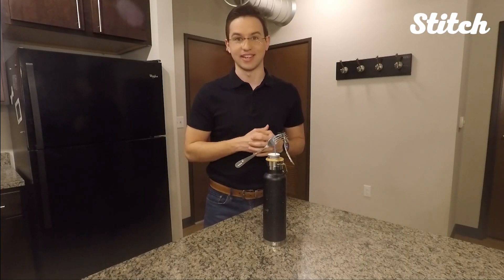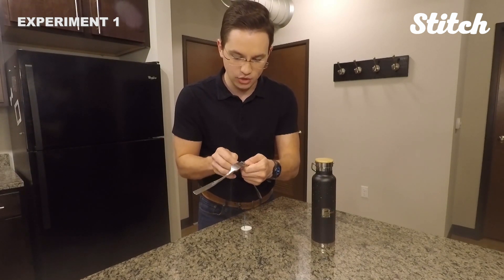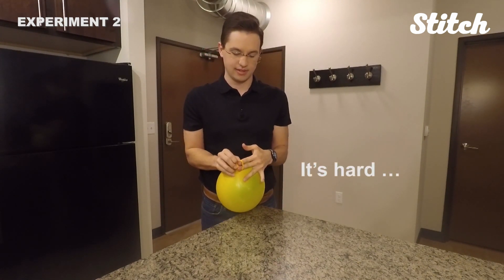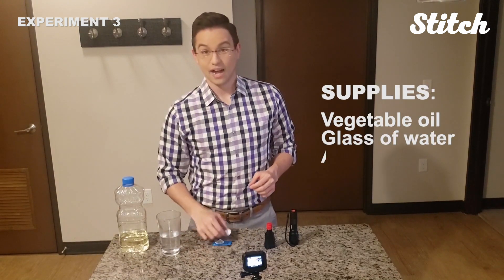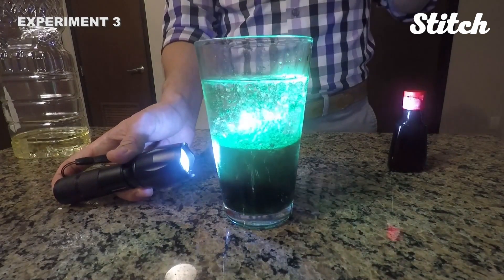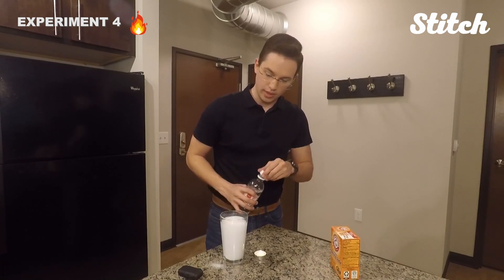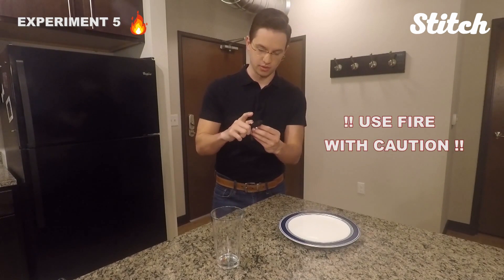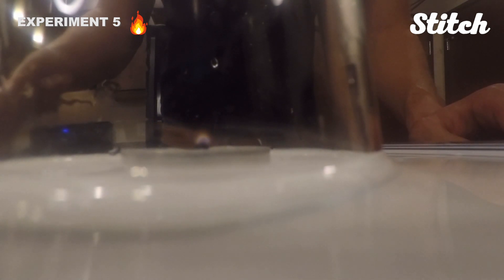5 cool science experiments to teach yourself at home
Bored in the house (and in the house bored)? Metrologist, Chris Swaim takes you through 5 cool science experiments that you can do right from your kitchen. From crazy physics, to mind-boggling chemistry, buckle-up because things are about to get lit … literally. Swain teaches us how to create a lava lamp from simple, household items, make fire vanish and even bend water without touching it. Want to know how? I guess you will have to watch and see magic … I mean science, for yourself. Let us know how your experiments go in the comments!

00:22 - Experiment 1: Defying gravity
01:30 - Experiment 2: Bending water
02:30 - Experiment 3: Make a lava lamp
03:36 - Experiment 4: Fire, be gone!
04:45 - Experiment 5: Homemade vacuum

These experiments are great for science teachers and parents alike! Be sure to practice safe science! Kids, have a parent nearby and never light a candle without supervision.